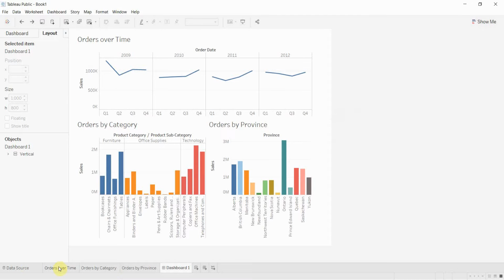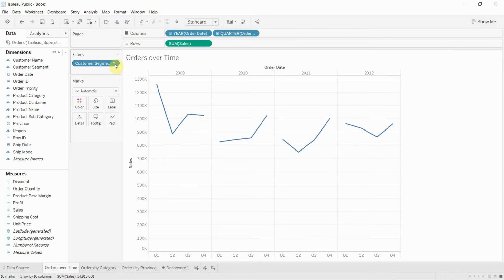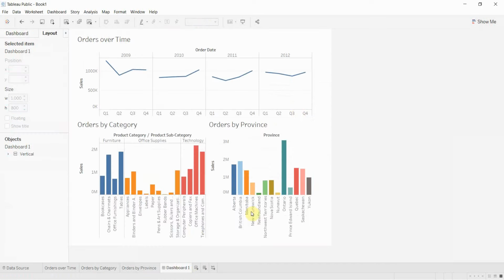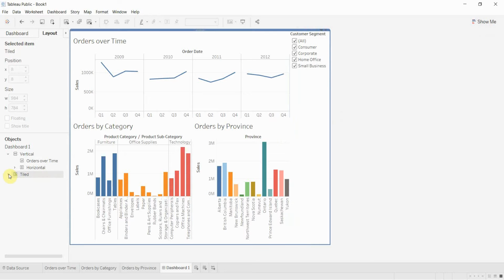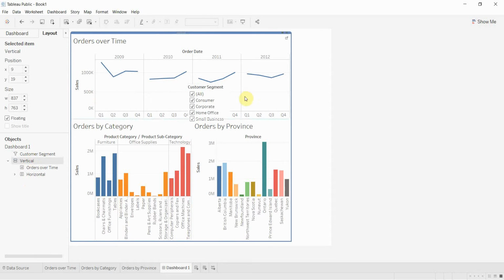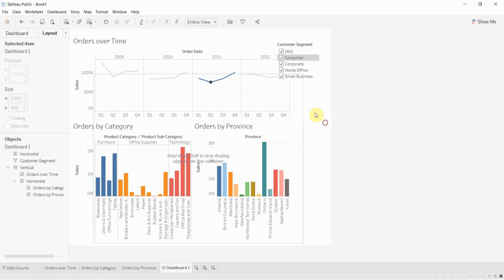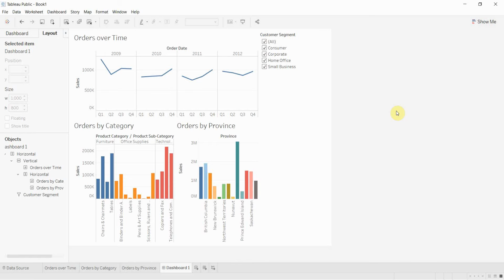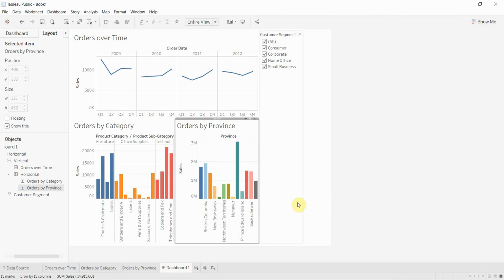Dashboard Part 4 - How to Add a Quick Filter to a Dashboard - Tableau in Two Minutes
In this video we explain how to add a filter that acts across all the visualizations in our file and how to add that to our dashboard so our users can decide which segment of customers they'd like to look at.

You can get the data and view the videos on one page by visiting our webpage here: